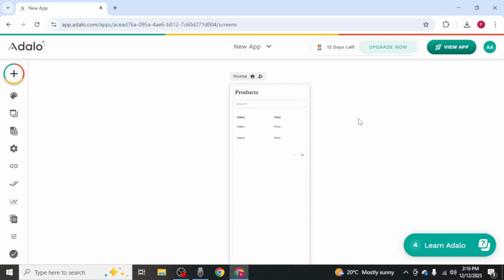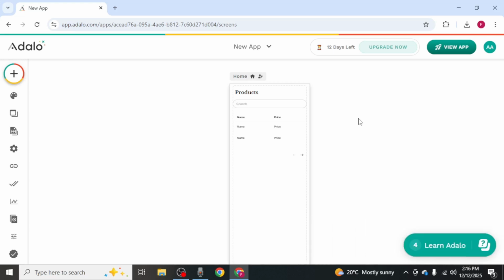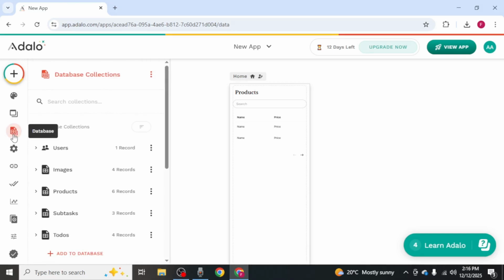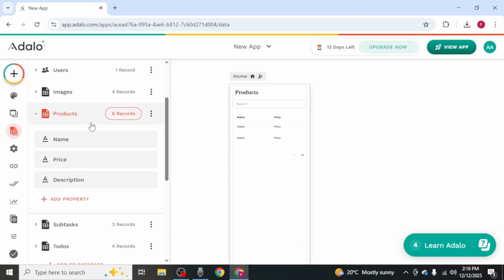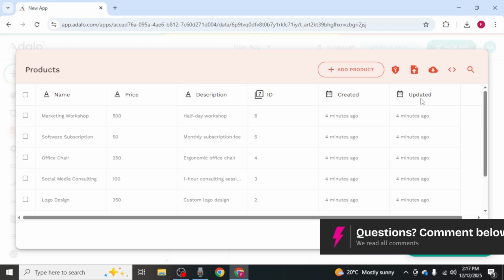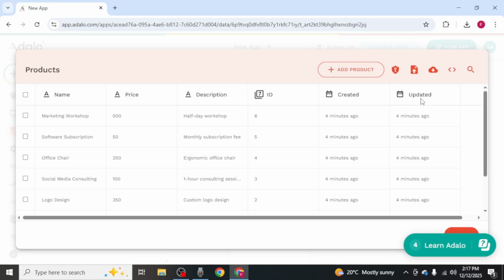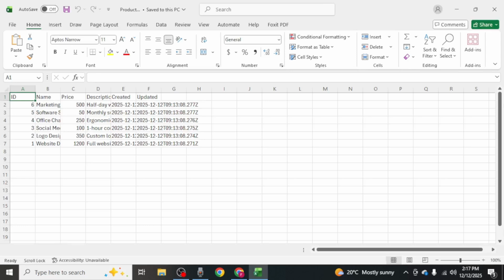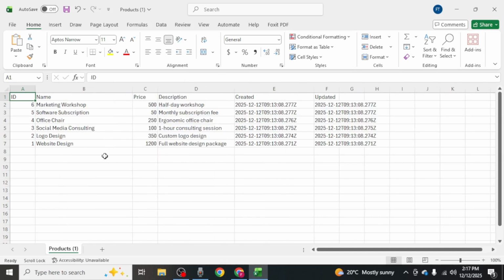How to EXPORT CSV from Adalo (Step by Step)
This tutorial shows how to export a CSV from Adalo so you can download and use your app data externally. Please consider liking the video and letting us know if you have any comments, ideas or questions, we really appreciate any feedback! We have plenty of other tutorials on our channel so come and see if we can help you with anything else :)